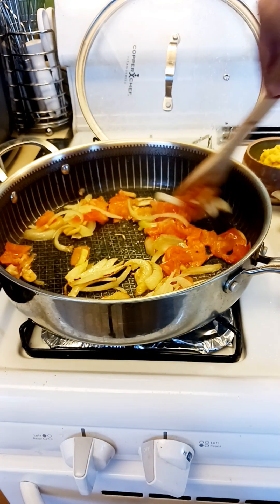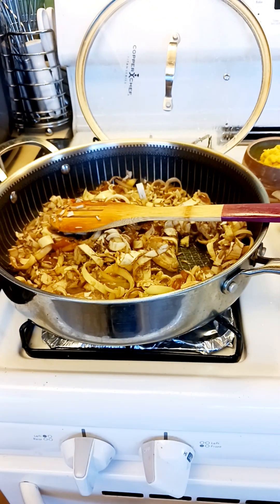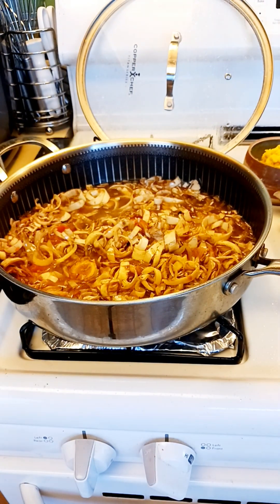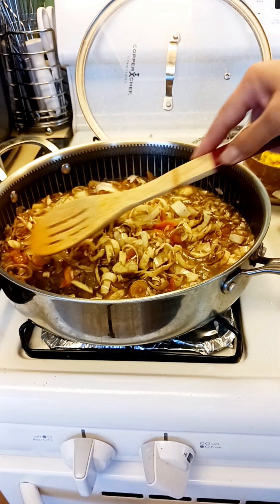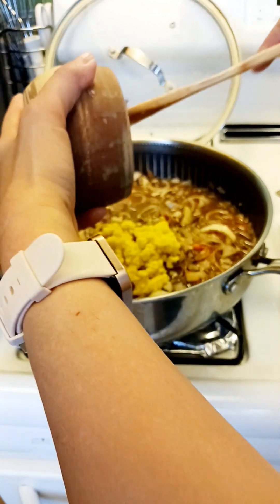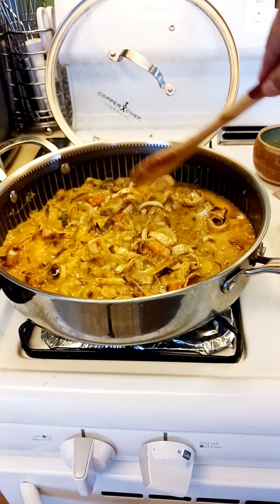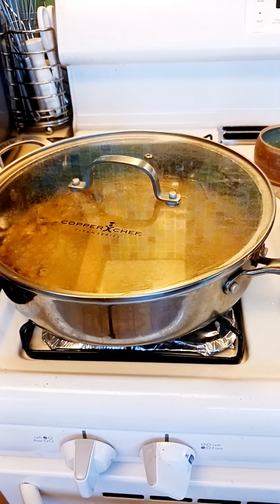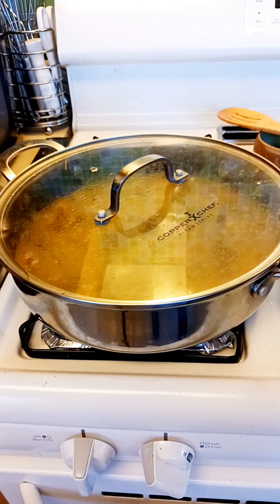Cooking Milkfish with soybean curd & Banana blossom in a New version. Step 2. 🥰4/15/24